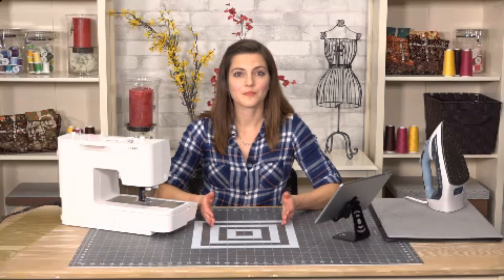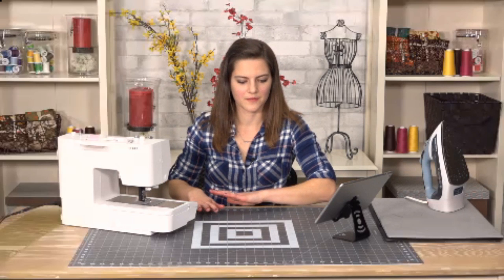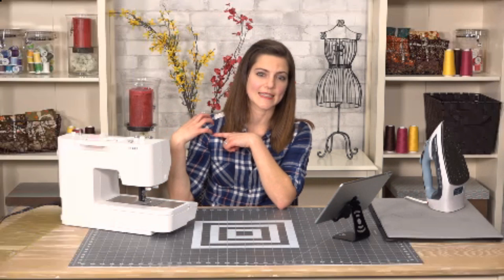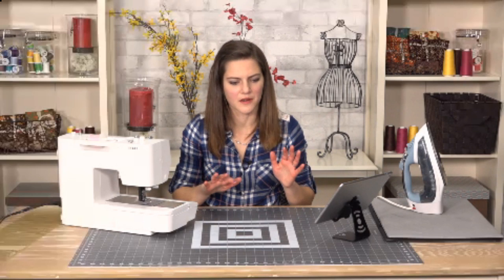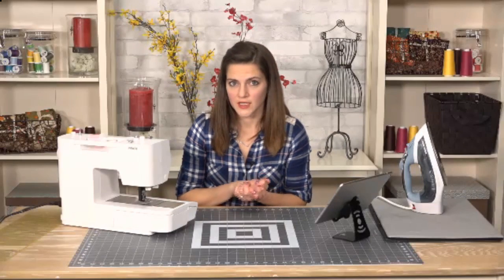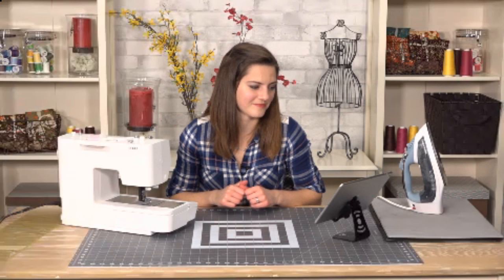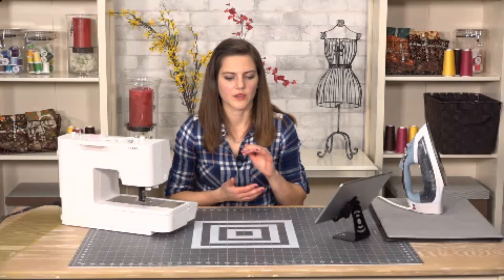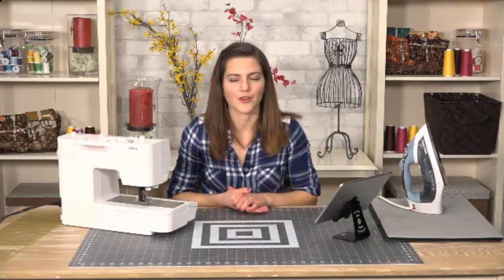NSC LIVE! March 2020